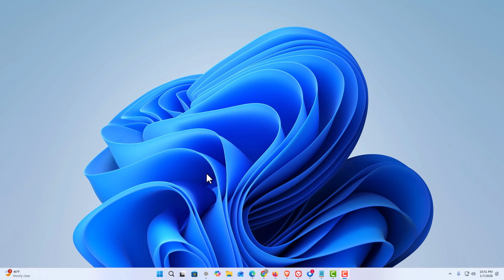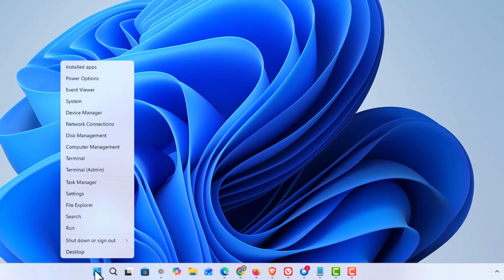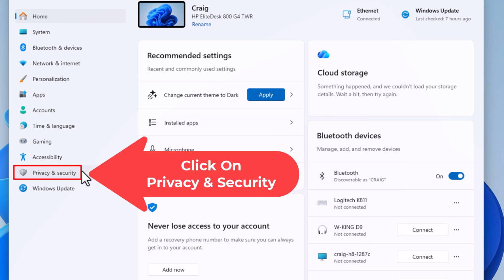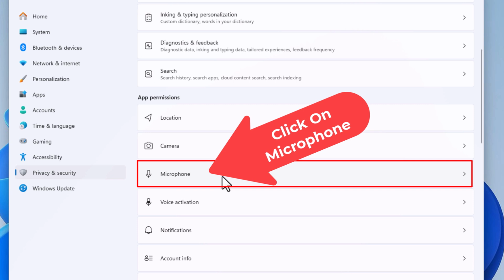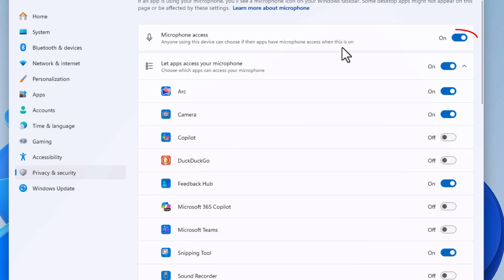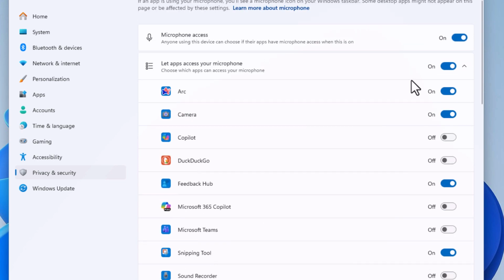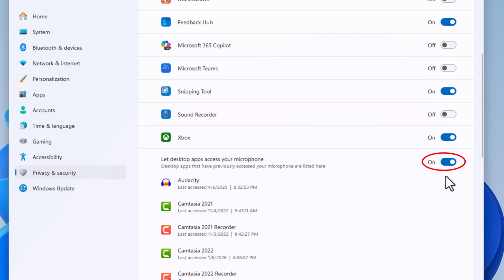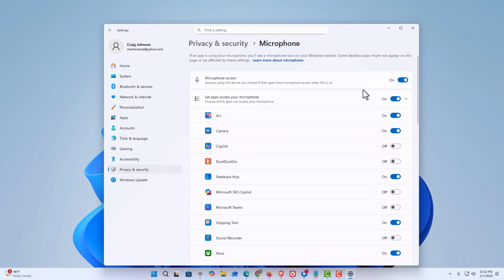How to Enable or Disable Microphone Access in Windows 11 | Step-by-Step PC Tutorial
Want to control which apps can use your microphone in Windows 11? In this easy step-by-step tutorial, I’ll show you how to enable or disable microphone access in Windows 11.

You’ll learn where to find microphone privacy settings, how to turn microphone access on or off for all apps or specific apps, and how this helps protect your privacy and troubleshoot mic issues. Perfect for beginners and anyone managing privacy settings on a Windows 11 PC.

Simple Steps
1. Right-click on the "Start Icon" and choose "Settings".
2. In the dialog box that opens, in the left side pane, choose the "Privacy & Security" tab.
3. In the center pane of the dialog box, scroll down to the "App Permissions" section and click on "Microphone".
4. Toggle on or off "Microphone Access".

Chapters
0:00 How To Allow Or Deny Microphone Access In Windows 11
0:25 How To Open Settings In Windows 11
0:43 Click On Privacy & Security
0:55 Click On Microphone
1:05 How To Turn On Or Off Microphone Access In Windows 11
1:18 How To Allow Or Deny Apps From Microphone Access In Windows 11
1:28 How To Select Which Apps Get Microphone Access in Windows 11
1:38 How To Allow Or Deny Microphone Access To Desktop App In Windows 11